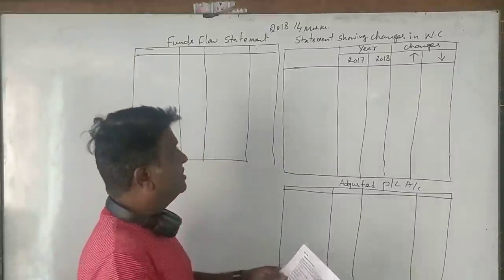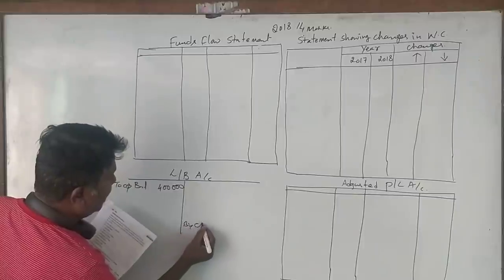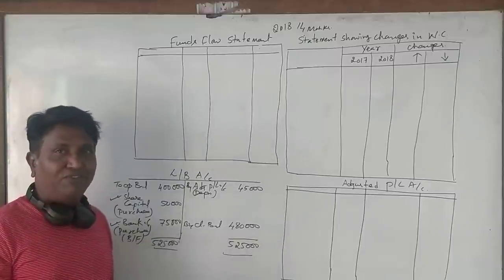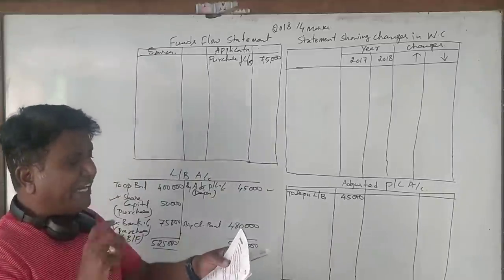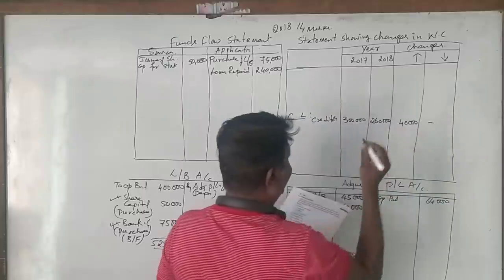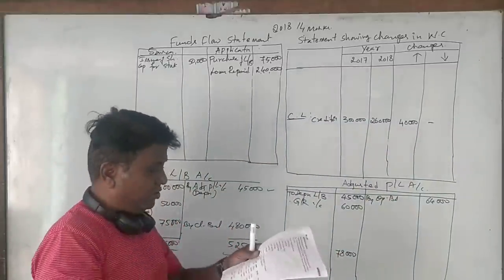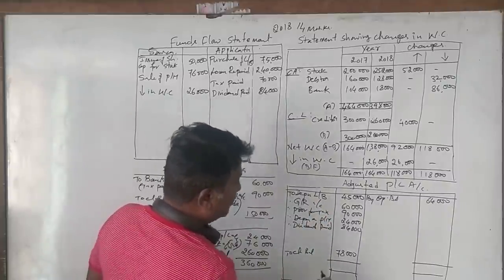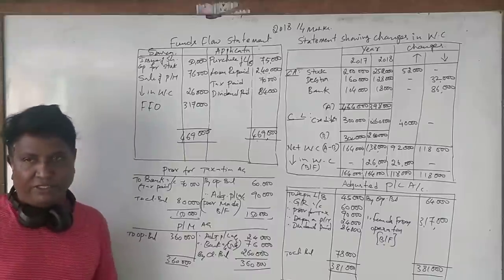Funds Flow Statement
Funds Flow Statement For B.Com 6th Semester Bangalore University, How to Prepare Funds Flow Statement.  Bangalore University Question Paper of Management Accounting.  Management Accounting Question paper